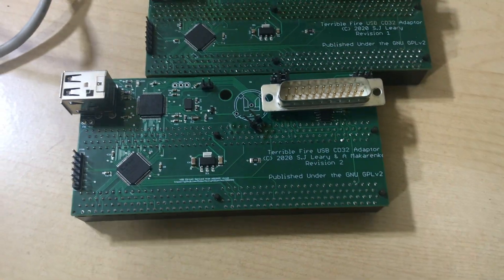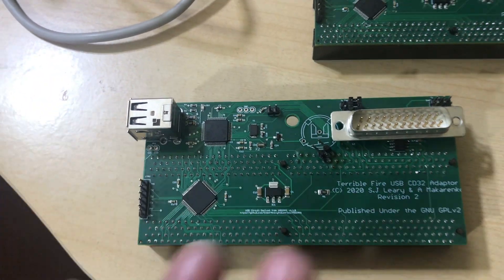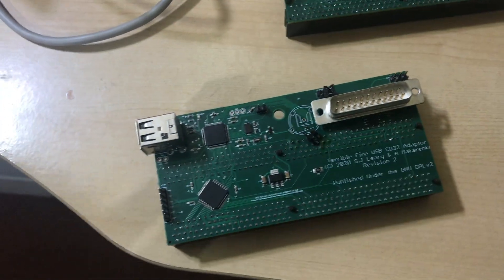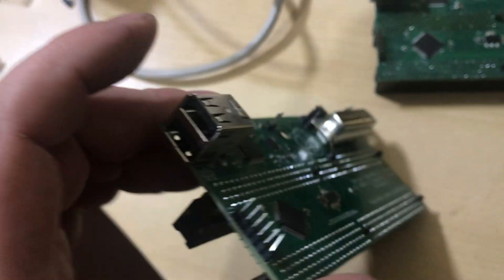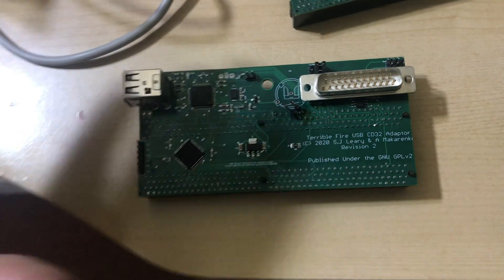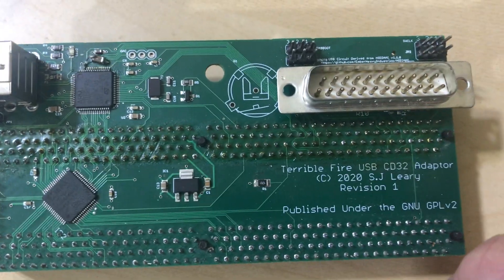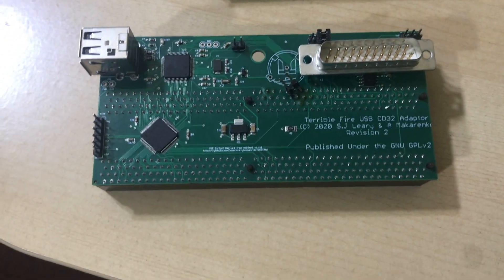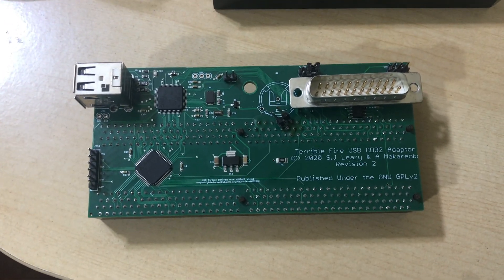TF of Tomorrow: TF CD32 Riser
A riser for the Amiga CD32 with USB Keyboard/Mouse + Joystick support